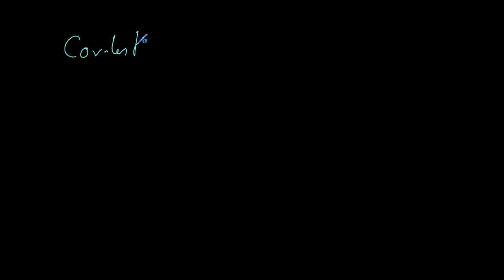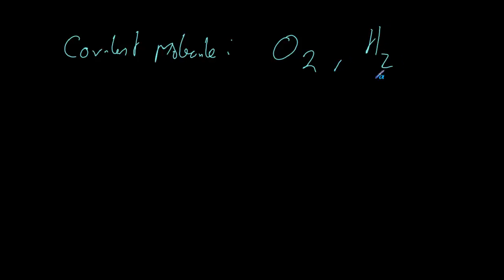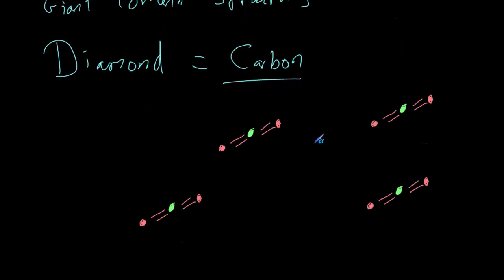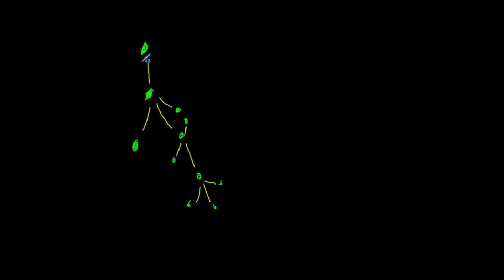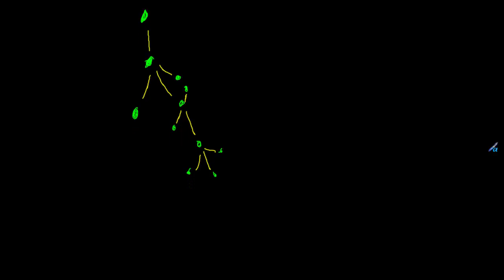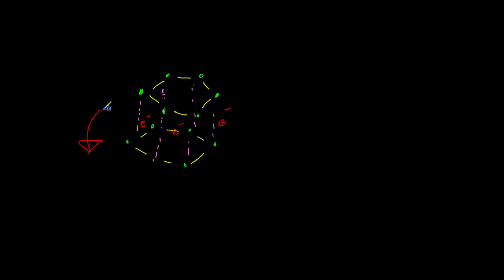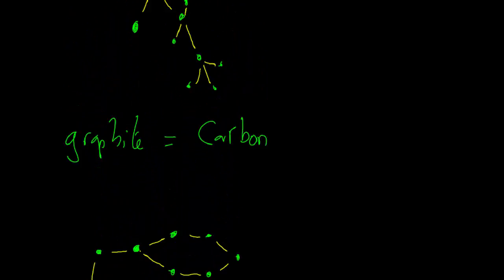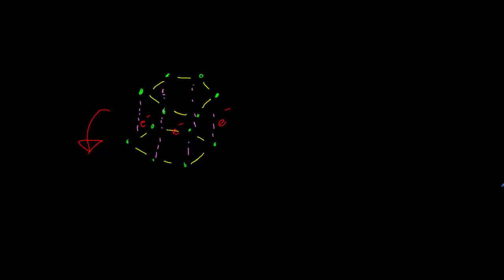Giant Covalent Structures - AQA Chemistry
Diamond and graphite are both made of the same thing as something as generic as soot, so what makes them so unique and valuable? We answer that question in this video by examining their properties and how they are arranged as giant covalent structures.